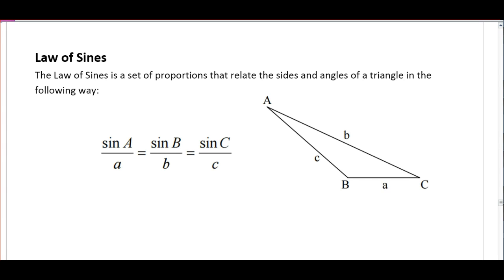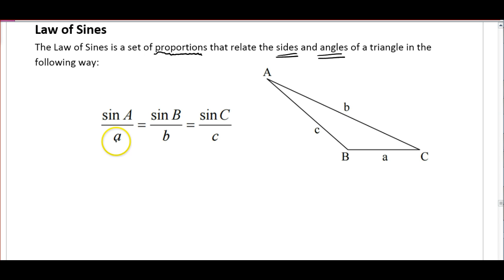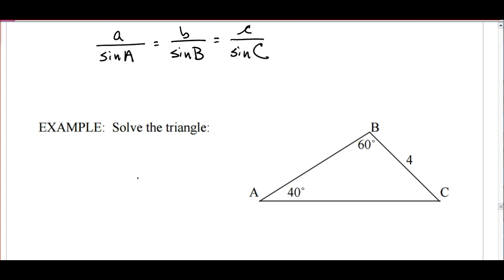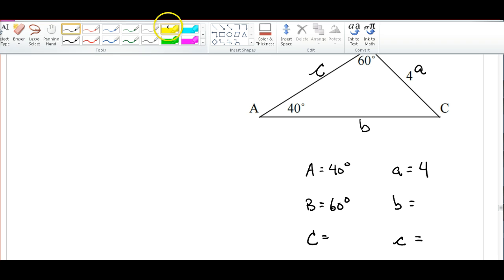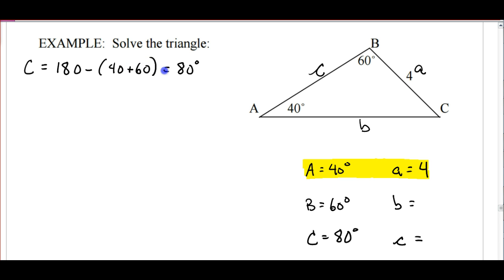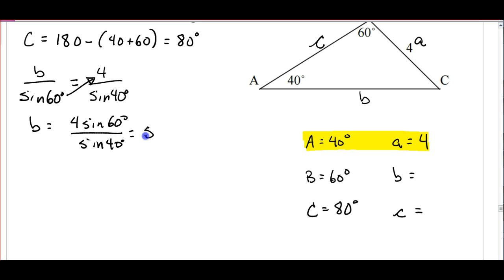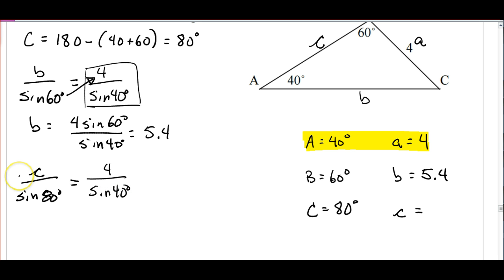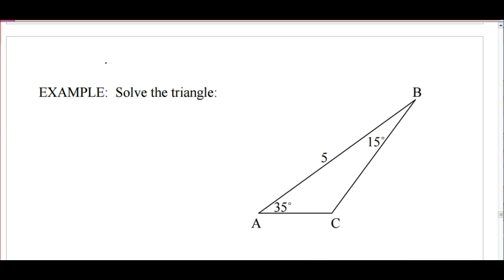Geo Adv Section 12.3 Video #2